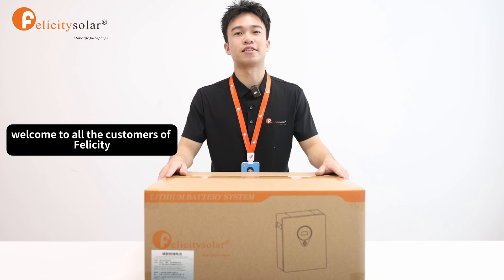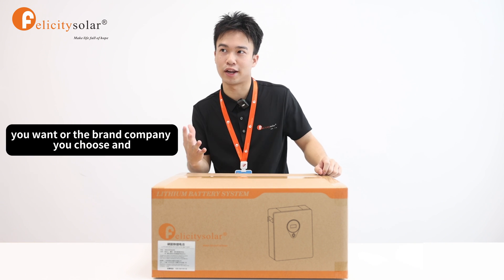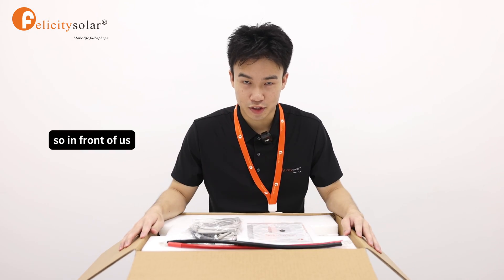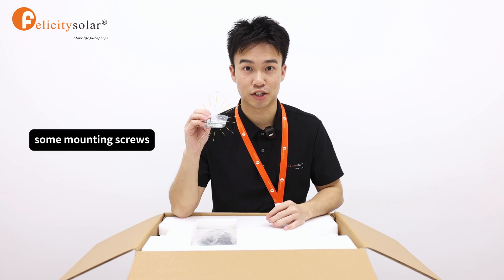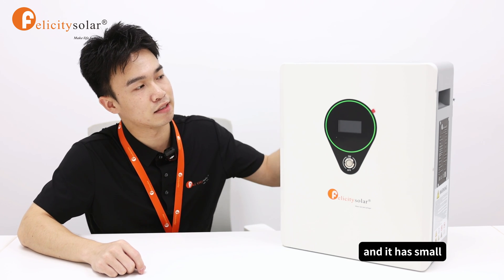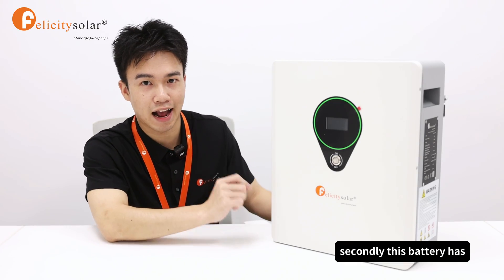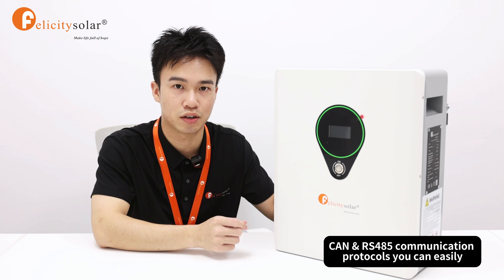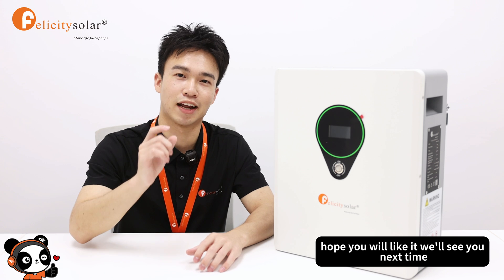Unboxing Video of One of Our Lithium Battery-- LPBF24100-M